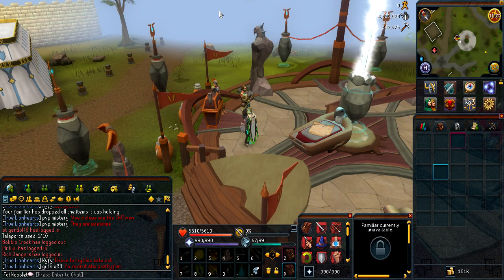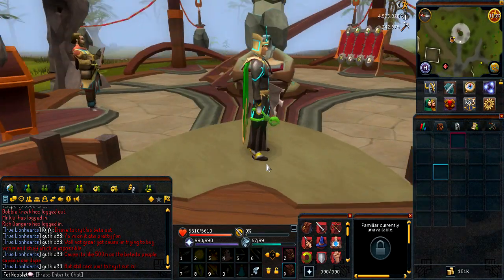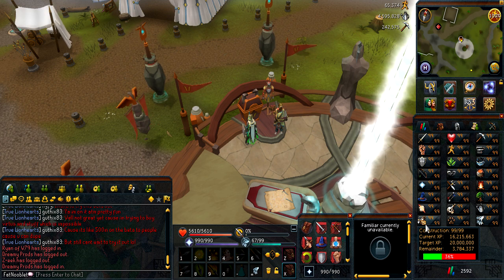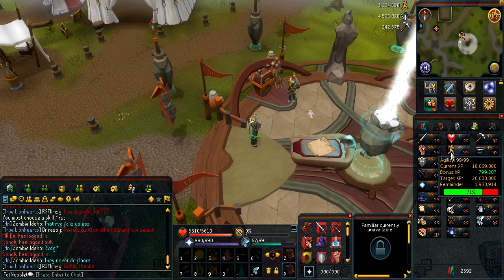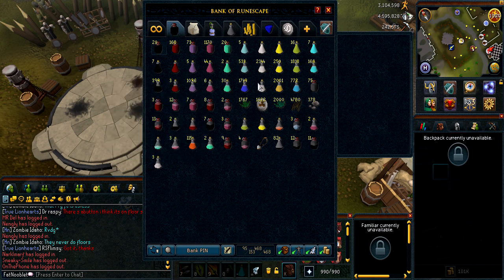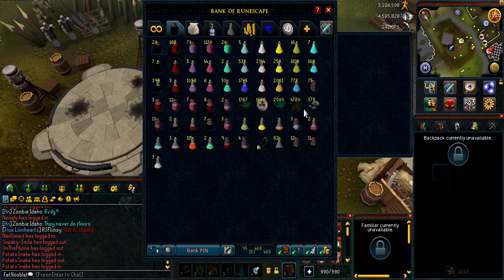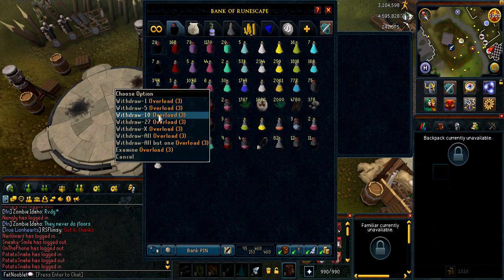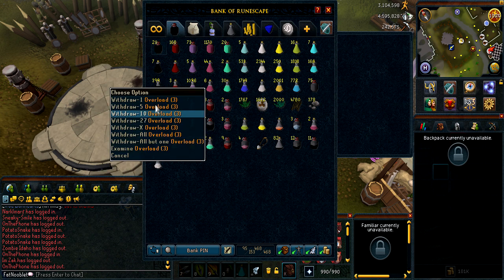Runescape 3 - Spending Over 1M Renown & Making 2000 Overloads For DAT XP! - Commentary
Hey guys thanks for hanging in there while i get all the IRL stuff settled. Can't wait to push out all the great videos I've been working on lately. See ya guys in 2 days!

"Runescape 3" "Runescape" "RS" "RS3" "EoC" "FatNooblet" "HeavensNooblet" "money making guide" "1-99" "120" "200m" "99" "xp" "exp" "lvl" "level" "gp" "coins" "skill" "skills" "new" "farming" "divination" "invention" "pvm" "combat" "cb" "loot" "from" "video" "bank" "profit" "free"